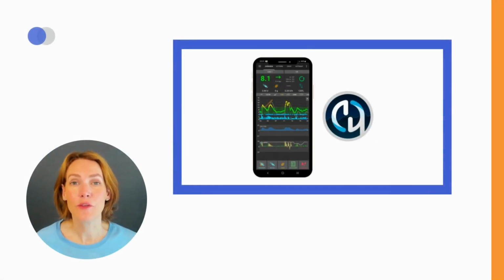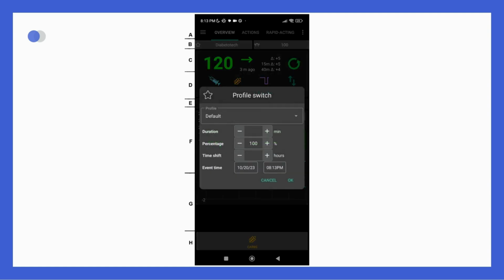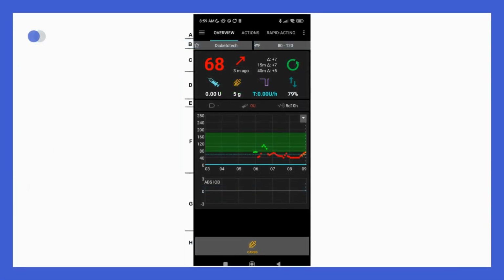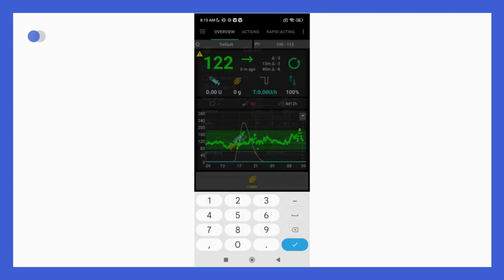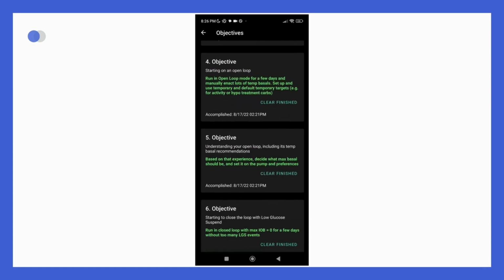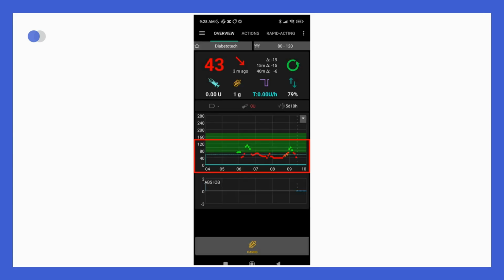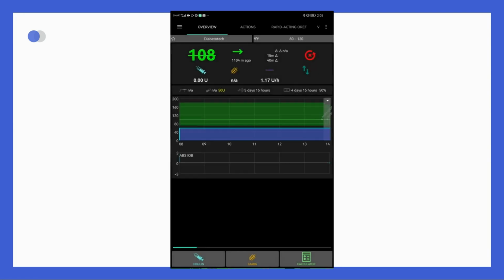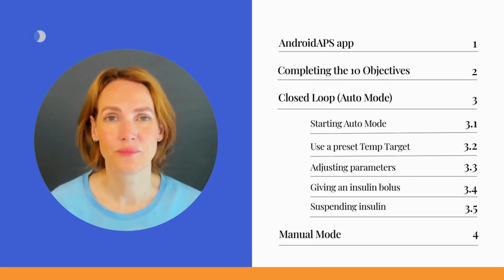Diabetotech | AndroidAPS: How AndroidAPS Works | Diabetes Technology Expert Program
Welcome to this video on the functionality of AndroidAPS. Controlling your insulin delivery AndroidAPS is operated through the AndroidAPS app on your Android mobile phone. To fully utilize its functionalities, users must first complete 10 objectives.

The app offers four different operating modes: Closed Loop or Auto Mode, Open Loop and Low Glucose Suspend. Loop can also be disabled, which results in a sort of Manual Mode. In AID or Auto Mode, AndroidAPS automatically adjusts insulin delivery every 5 minutes based on real-time sensor glucose readings. In Open Loop, the suggestions for adjusting basal insulin have to be manually confirmed.

In this video, we will delve into the functionality of the AndroidAPS app in general, how to complete the 10 objectives, and then explore how you can use the AndroidAPS app in both Auto Mode and Manual Mode.

00:00 - Start
1:00 - AndroidAPS app
7:05 - Completing the 10 Objectives
8:05 - Closed-Loop or Auto Mode